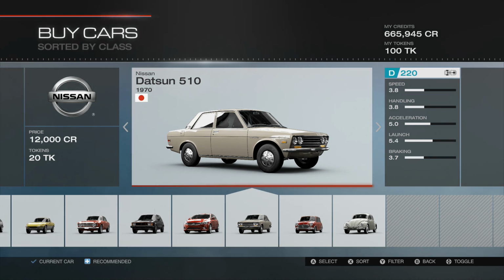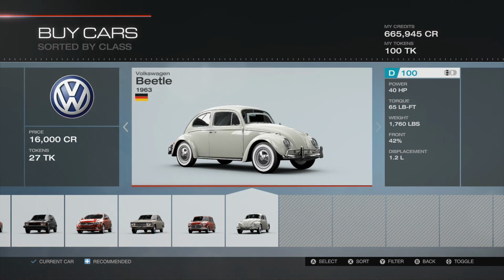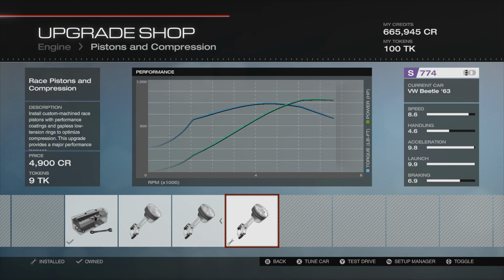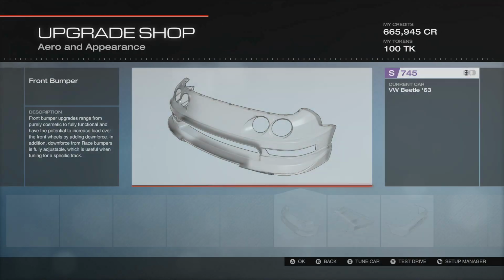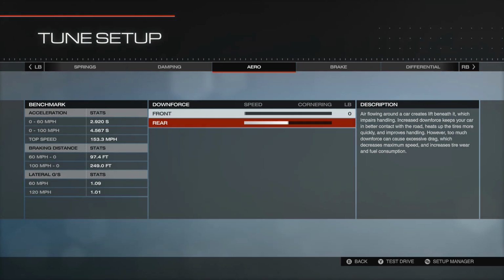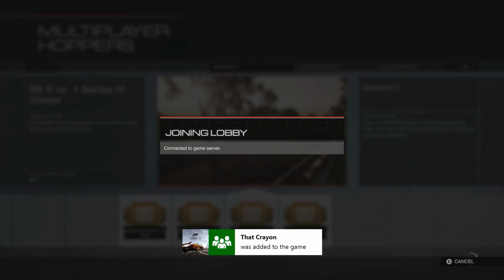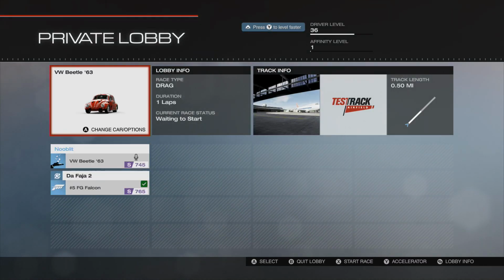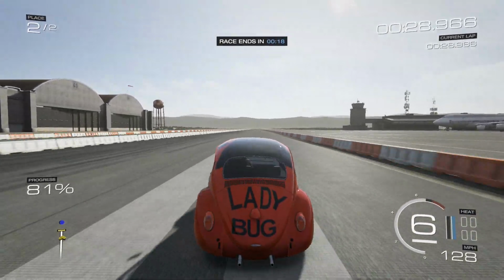Forza 5 - How To Make A Car Do Wheelies (Wheelie Tuned Beetle)